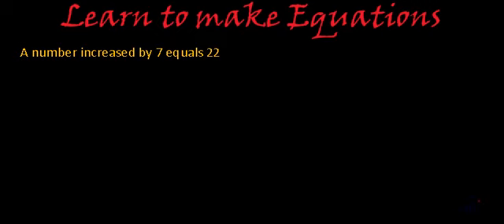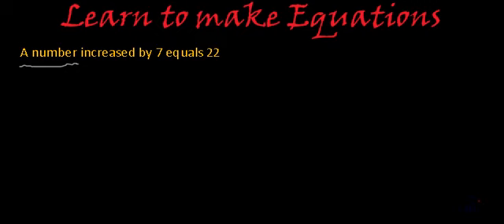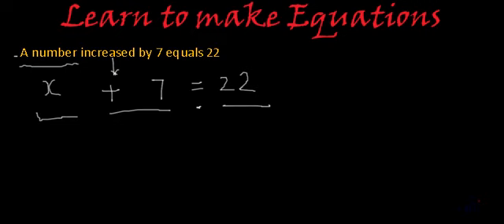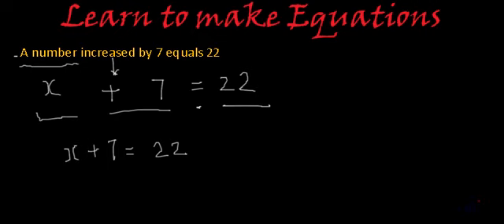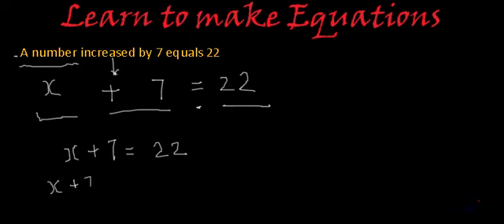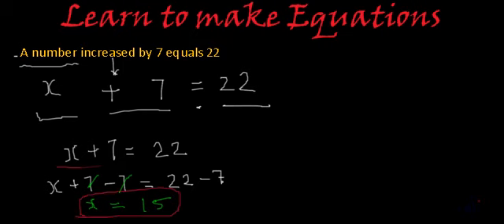Simple equation in one variable or one literal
A number increased by 7 equals 22. Find the number.
Equation in one variable.